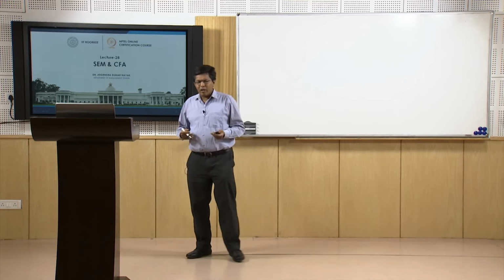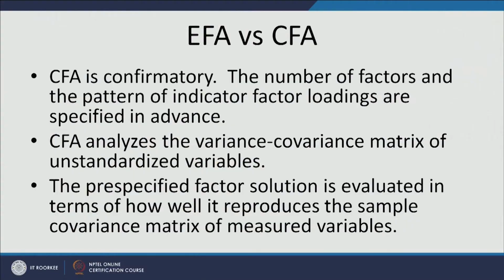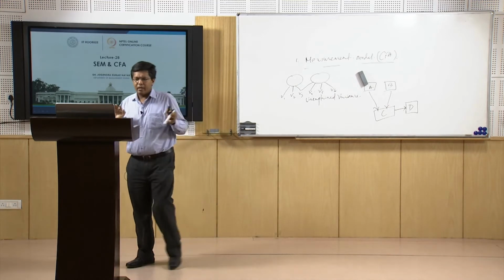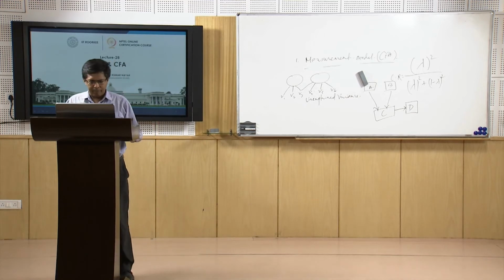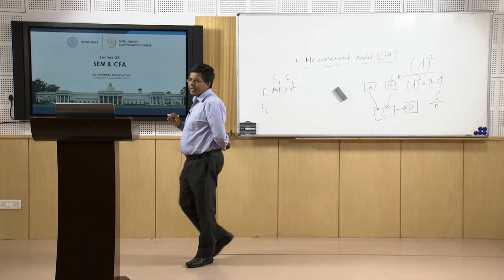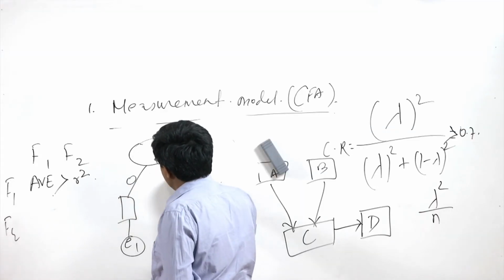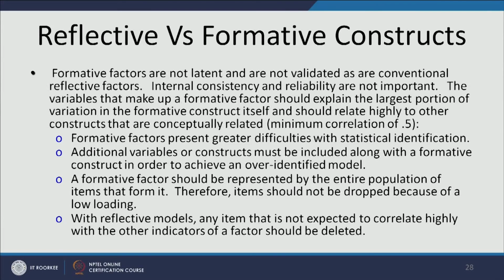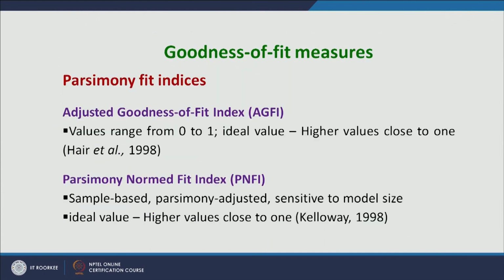Lecture 28- SEM & CFA-2